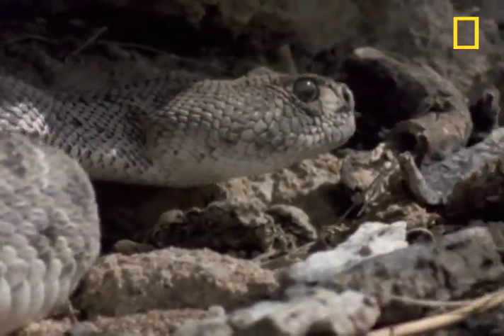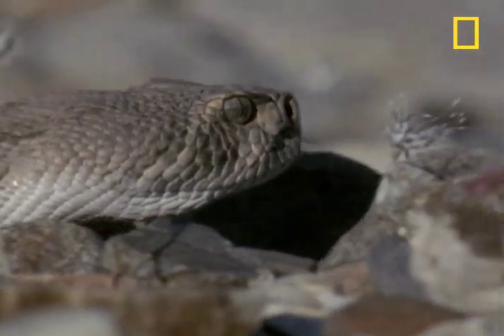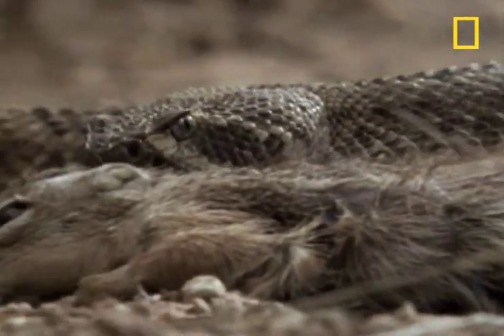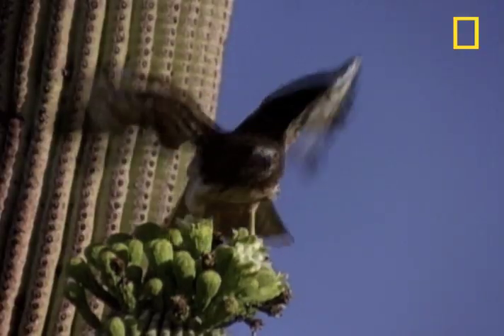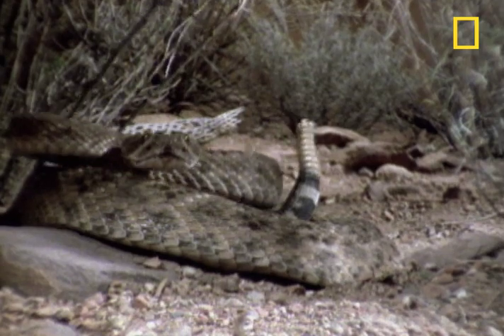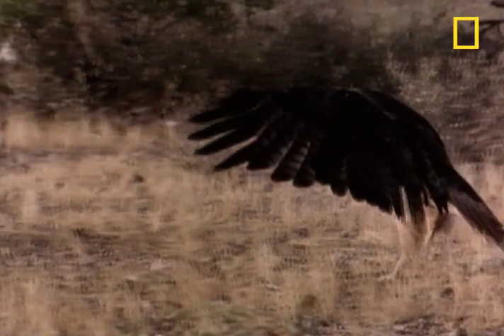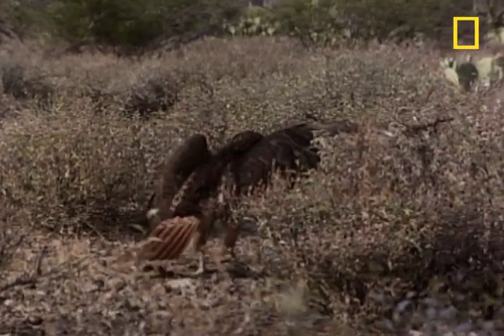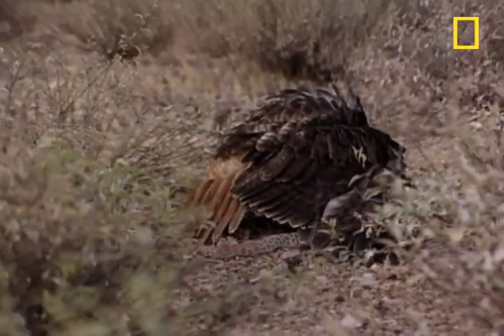Rattler vs. Red-Tailed Hawk | National Geographic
In the scorching desert sky, a hawk spies prey — a venomous rattler! Who wins out in this battle of the predators?